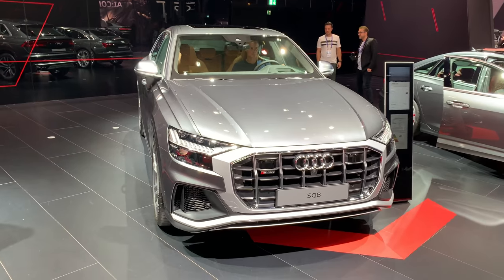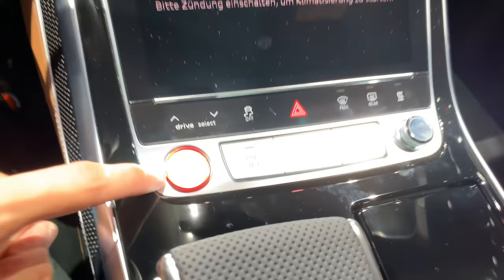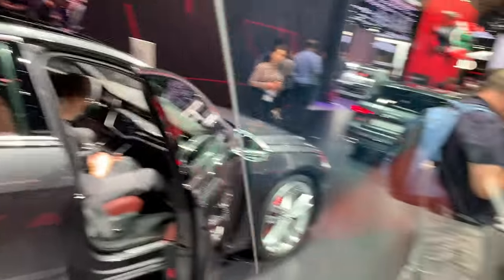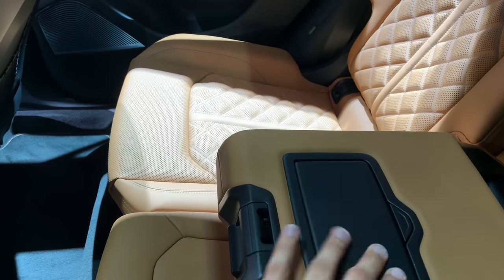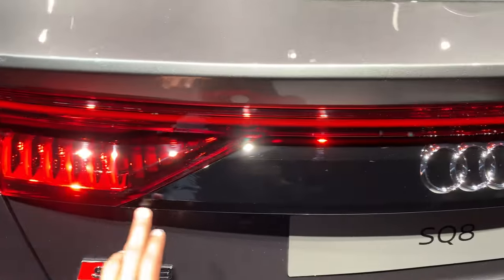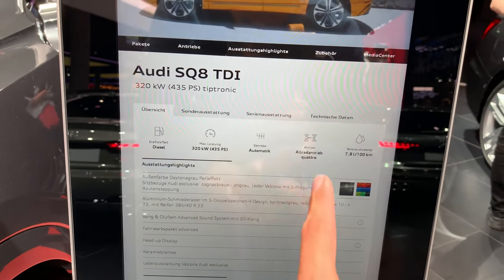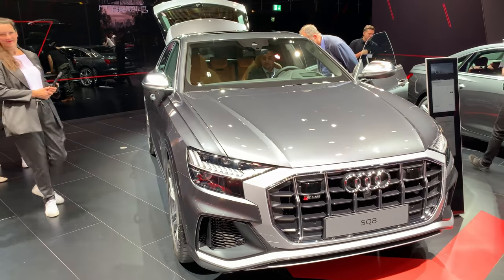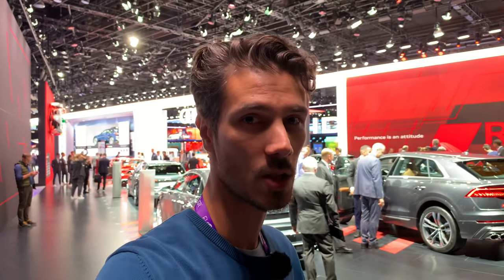Audi SQ8 2020 - FIRST look in 4K | Interior - Exterior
Audi SQ8 2020 is the S performance version of Q8, that gets a more sporty look. Most change is on rear with diffuser and quad round exhaust. And sticking fender flares, and vertical chrome lines in front grill. 21-inch alloy wheels are standard, 22-inch are optional, same as; red brake calipers and ceramic breaks that are lighter and more effective.

SQ8 is powered by a 4.0 l V8 diesel engine, producing 435 HP and 900 Nm of torque, all power is sent to Quattro all-wheel-drive via 8-speed Tiptronic automatic transmission. Time 0 - 100 km/h (62 mph) is 4.8 sec, top speed is limited to 250 km/h (155 mph).

Big V8 is assisted by a 48V mild hybrid system, saving fuel allowing the engine to shut down while driving for 40 sec, Audi calls “sailing mode” and recuperating break energy. By the way, it has fake exhaust sound in the cabin you can turn off and two fake quad exhaust tips! Only tow are real! For comfort, SQ8 has adaptive air suspension and can get optional active anti-roll bars.

In the cabin, you can get optional S sport seats with integrated headrests and massage options, LED ambient lights come as standard. Trunk space still offers 605 liters of space.
Rear-wheel steering is optional.

SQ8 is coming later this year, starting price in German configurator is 103K €